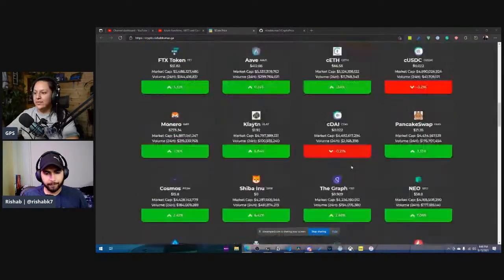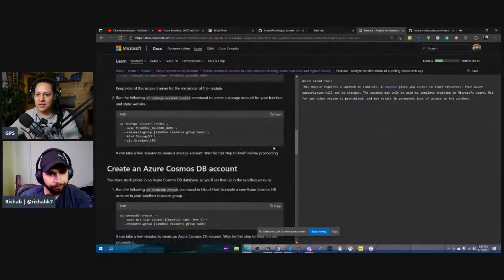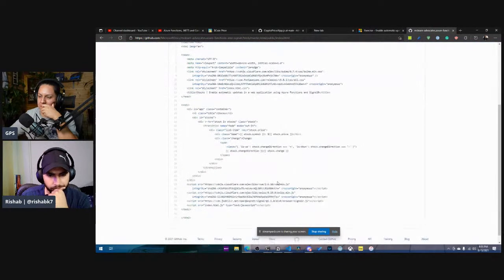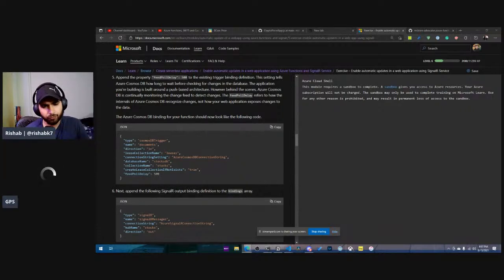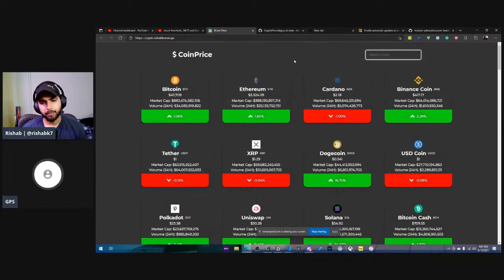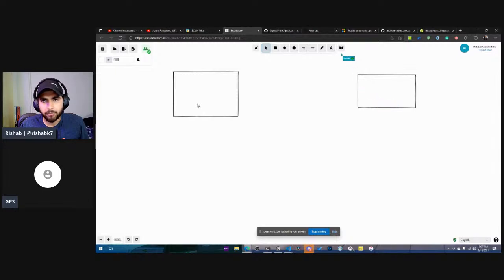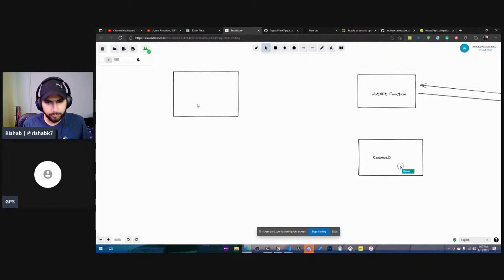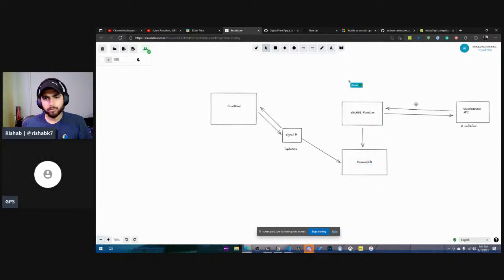Azure Functions and SignalR Coworking GPS + Rishab